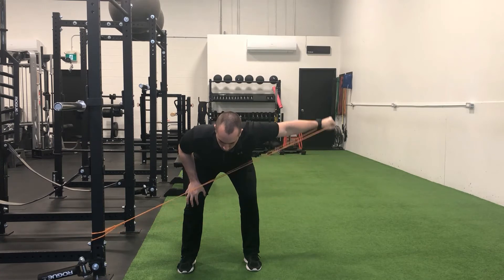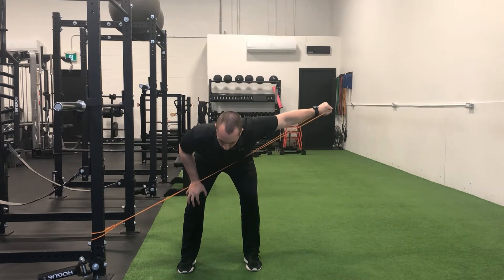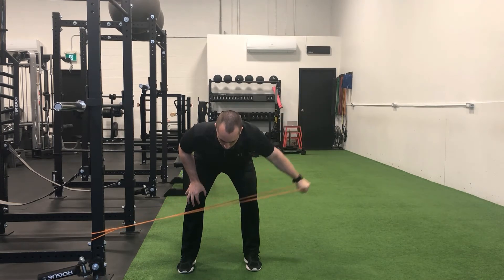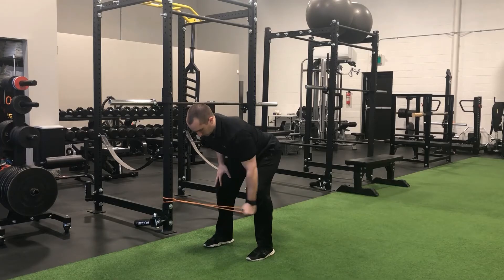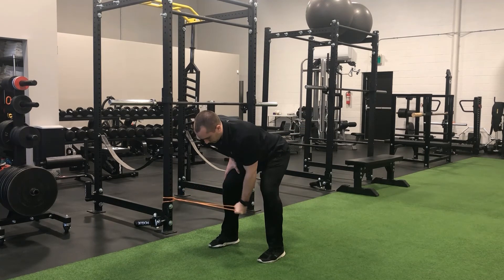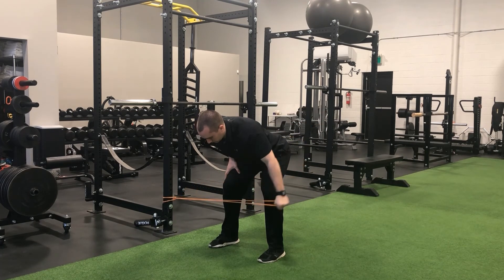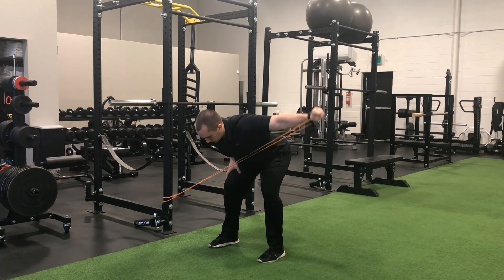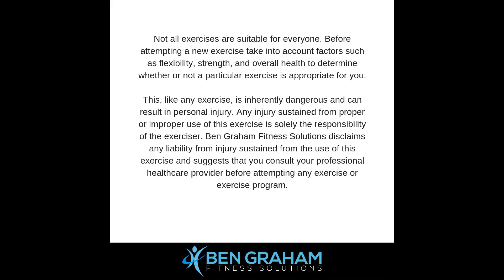Bent Over Band Rear Lateral